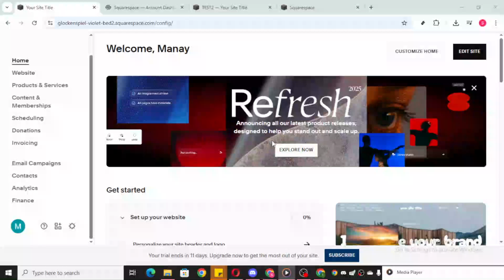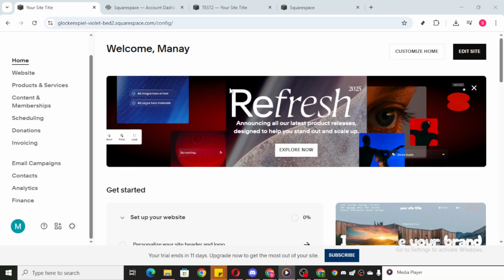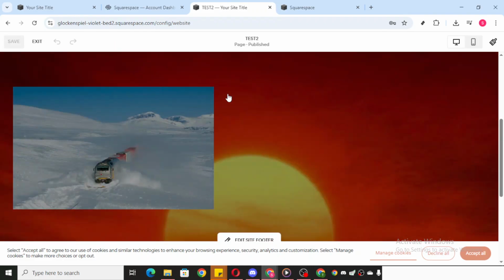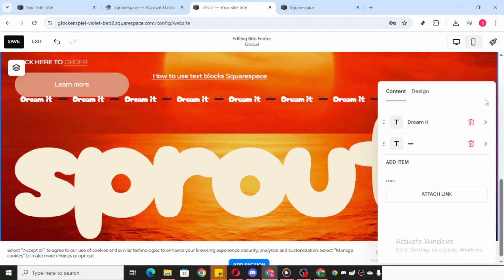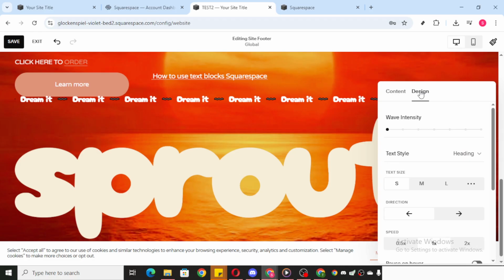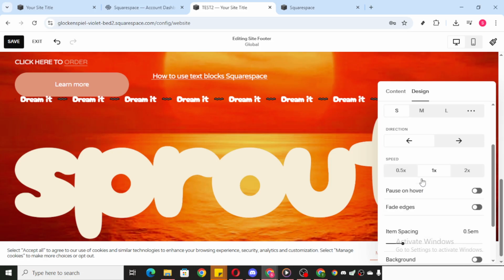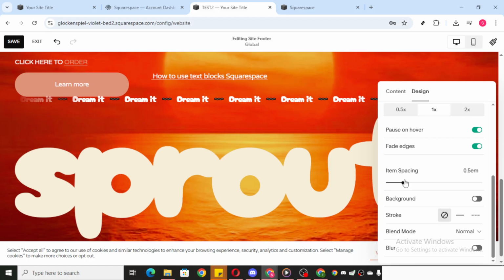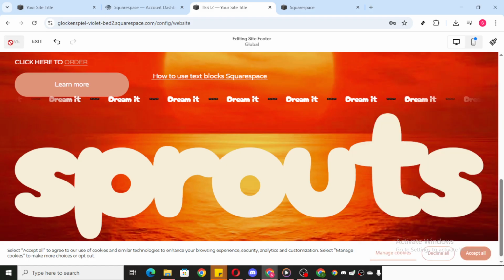How to scroll blocks in Squarespace 7.1 Fluid Engine (full guide)